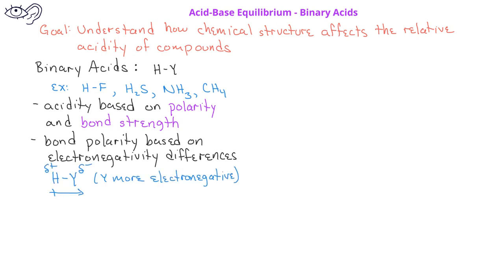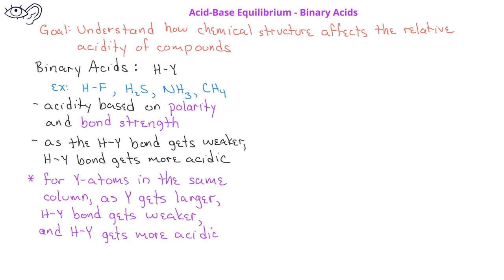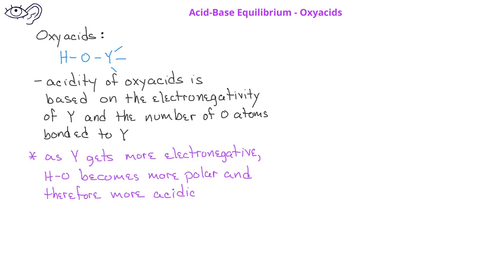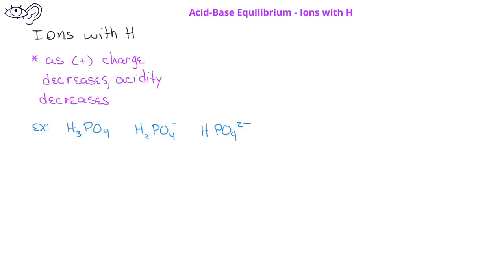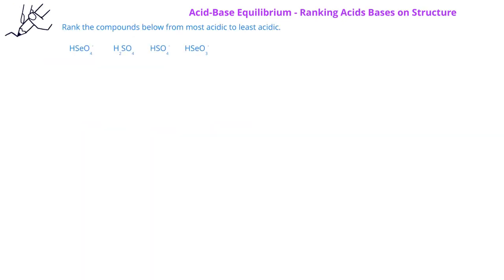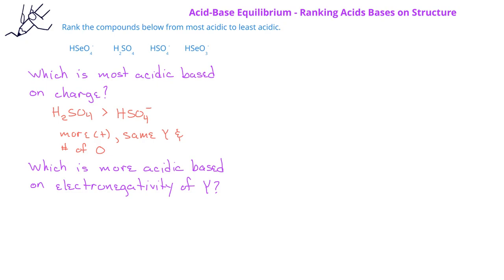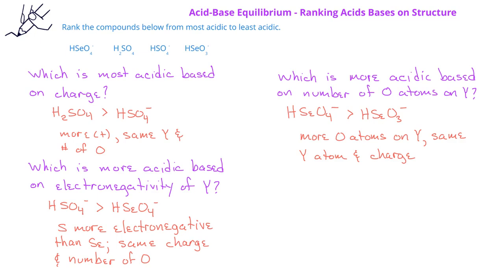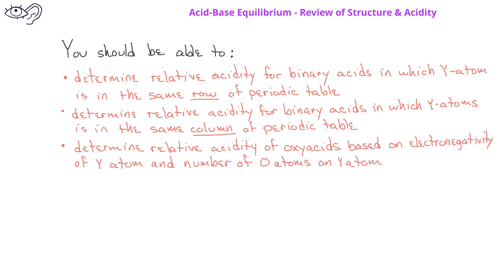Acid-Base Equilibrium -14 Structure & Acidity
This video introduces how to determine the relative acidity of compounds. It begins with comparison or binary acids, and continues with comparison of oxyacids. It also provides a worked example of ranking acids based on their structures.